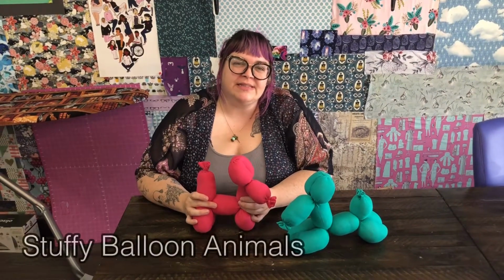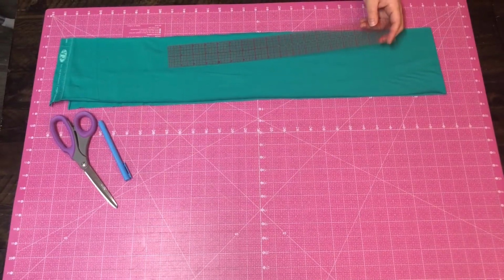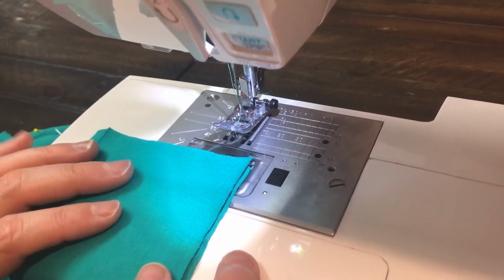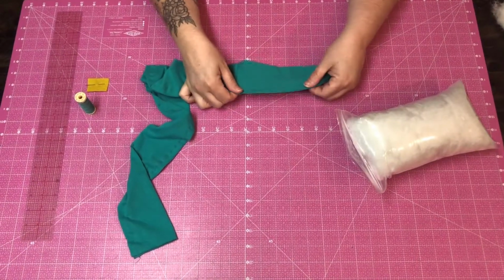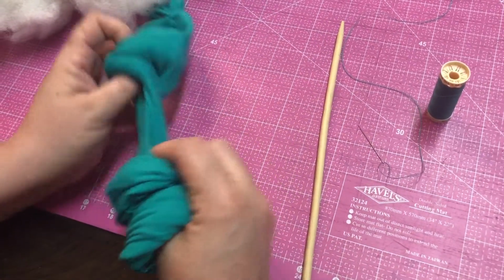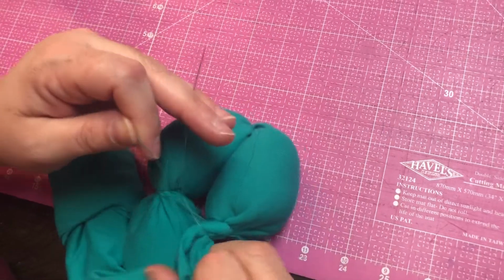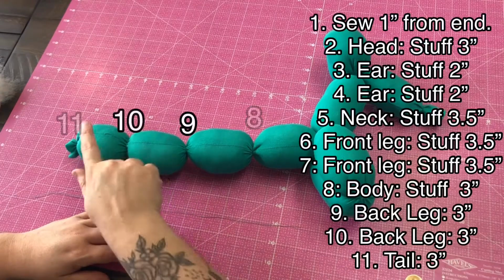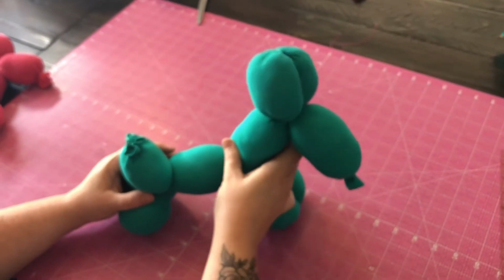Fabric Stuffed Balloon Animals Hand Sewing Tutorial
Make these fun stuffies out of jersey knit fabric!